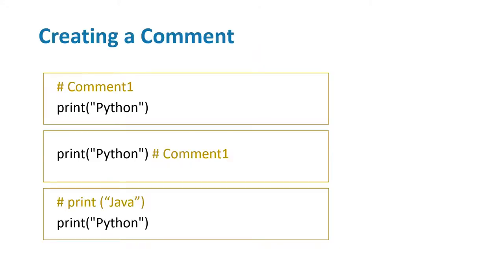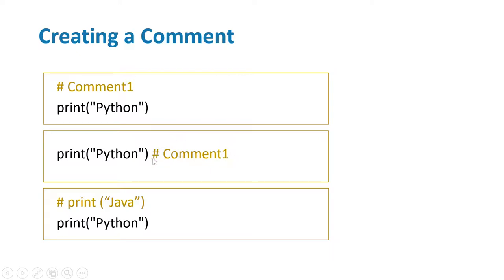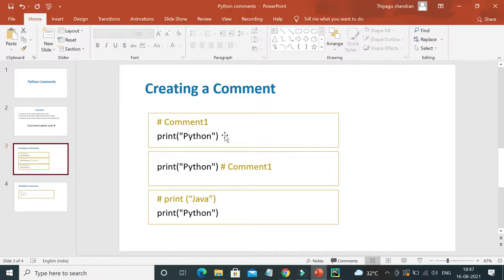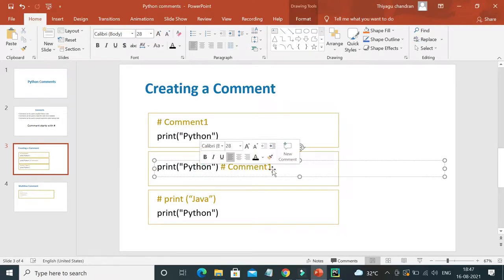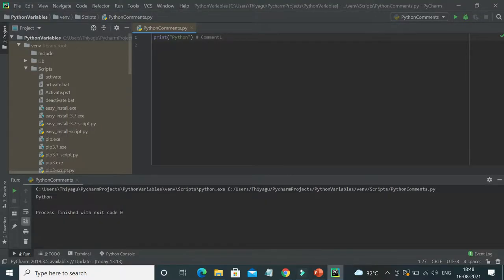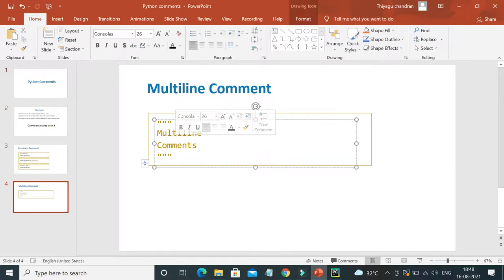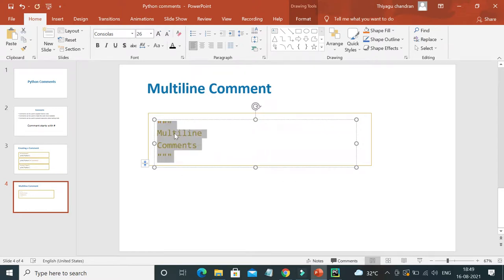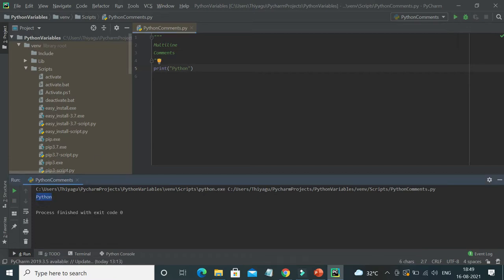Python Comments | Python Beginner Tutorials | An IT Professional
This video provides basic introduction about how to use comments in Python